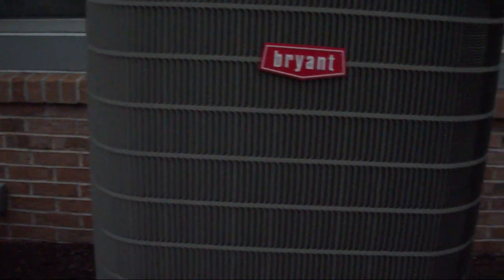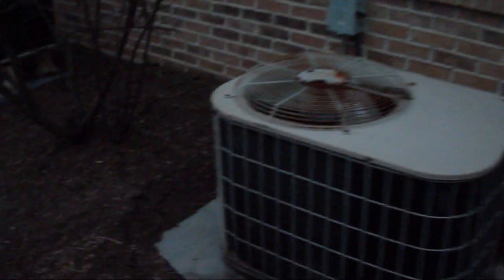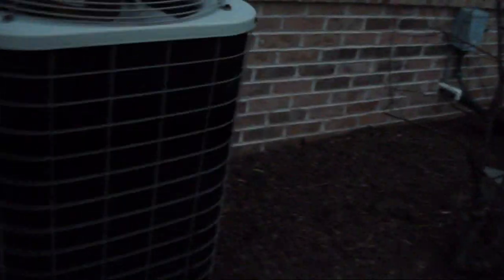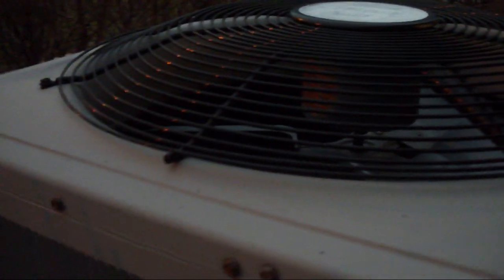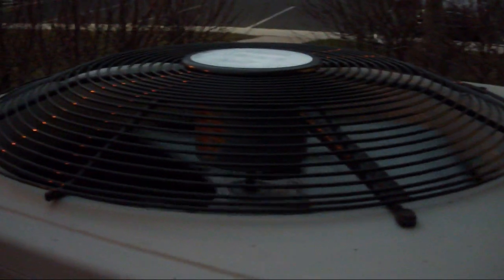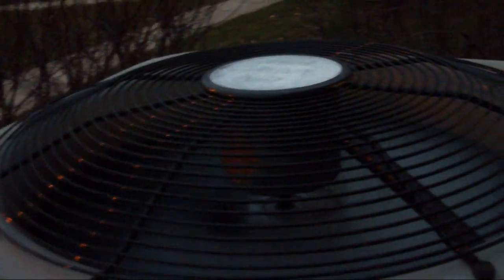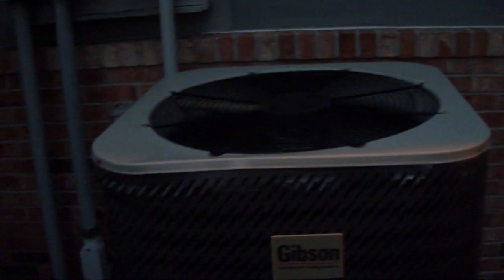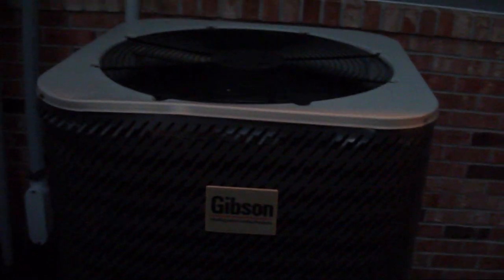2 Bryant Legacy Line heat pumps defrosting!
I was at a medical practice where I have permission to film, and there are A LOT of heat pumps within a few feet of each other. Most of the Bryant units in the video (including the two that went into defrost) all belong to the medical practice, as do the first York heat pump and the Payne seen in the video. The Gibson heat pump and the other Payne heat pump belong to the building next to the medical practice. The York and Ducane heat pumps, as well as the other Bryant heat pumps, belong to the buildings behind the medical practice.